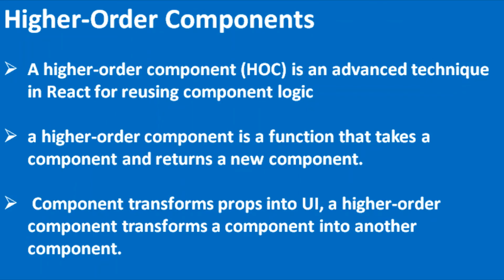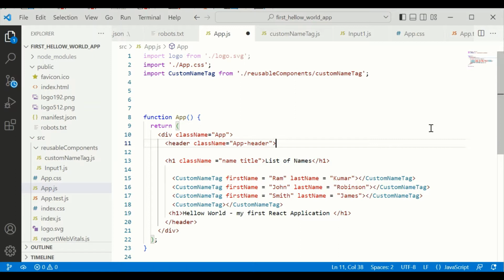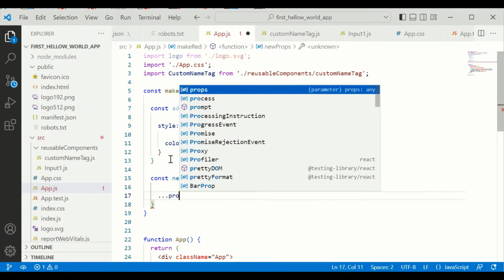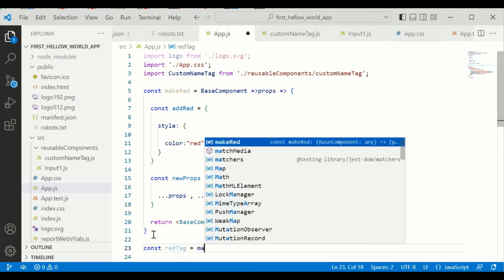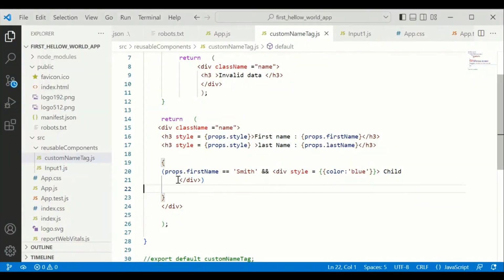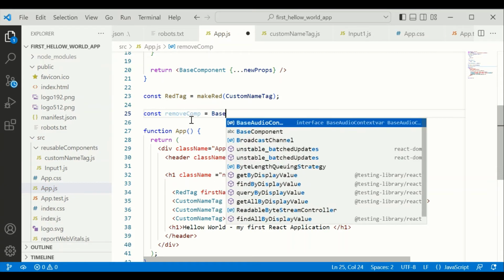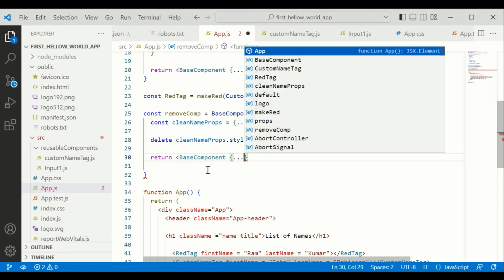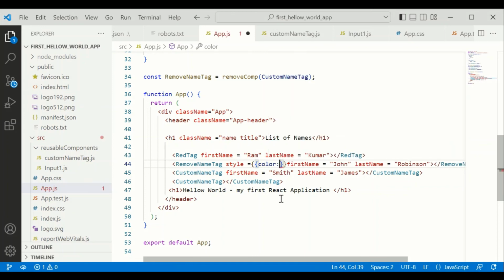React js training | Higher Order Components | Session 5